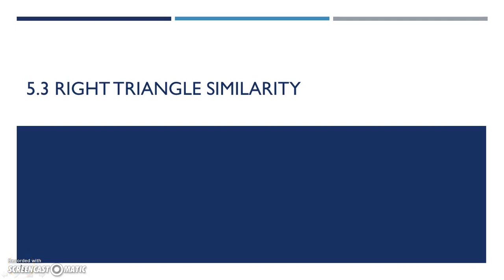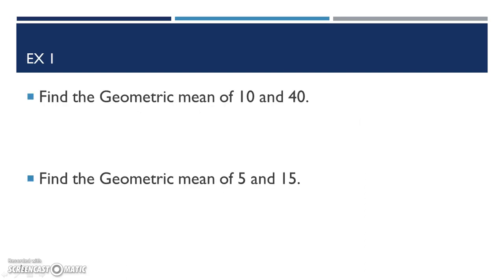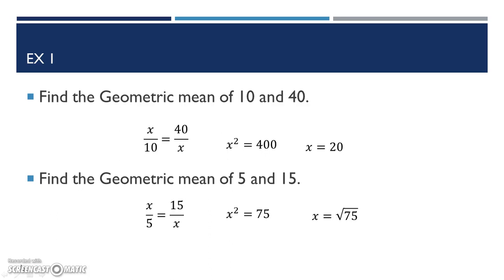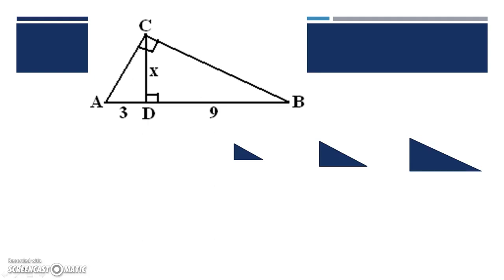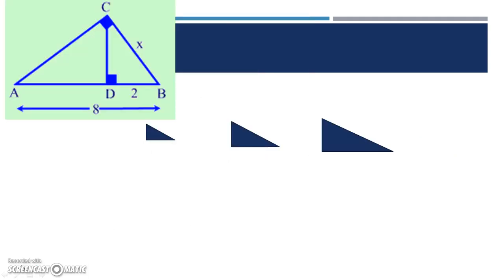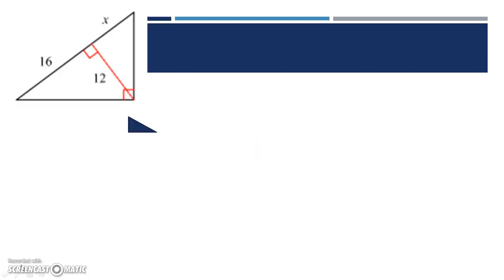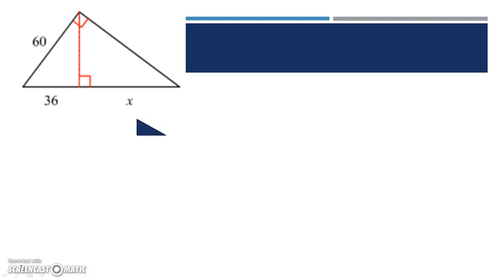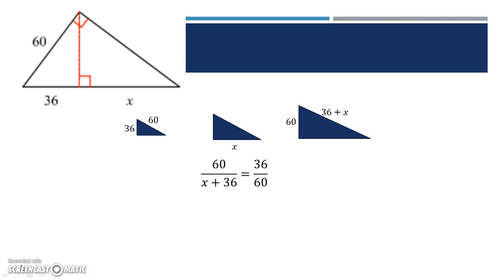5 3 Similar Right Triangles